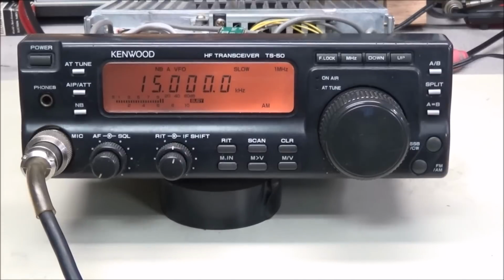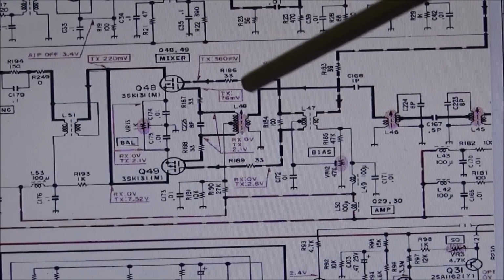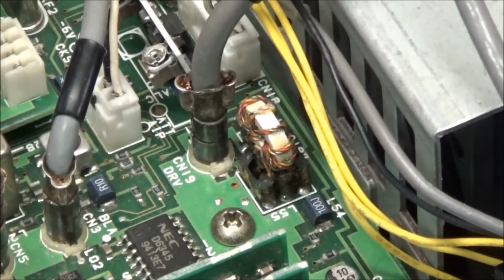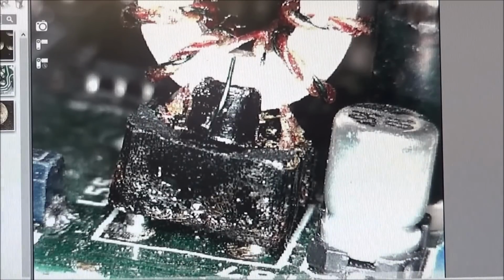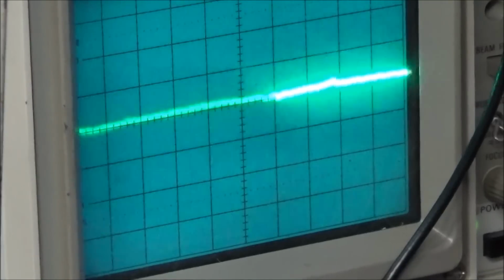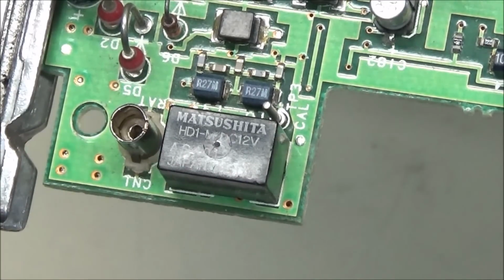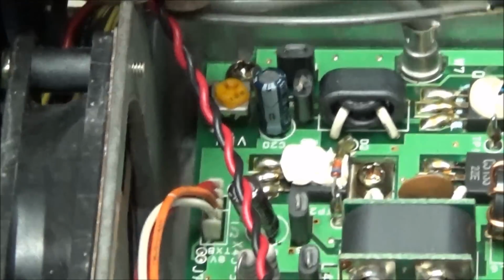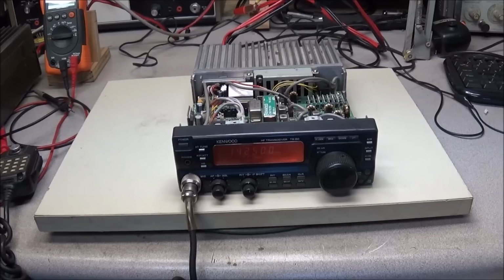#30 Kenwood TS 50 Part 3 troubleshoot transmitter and repair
Third and final episode.
In this  video we are back on the old Kenwood TS-50. We do a bit of troubleshooting and find yet more interesting faults.

Some blown parts, broken parts, and parts not plugged in. Stay with me as we try and bring this rig back to life.